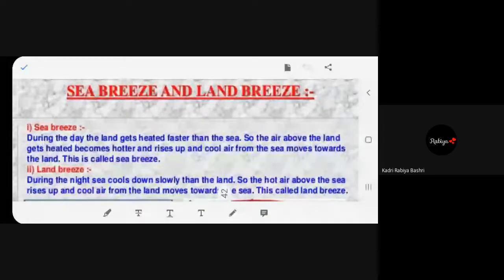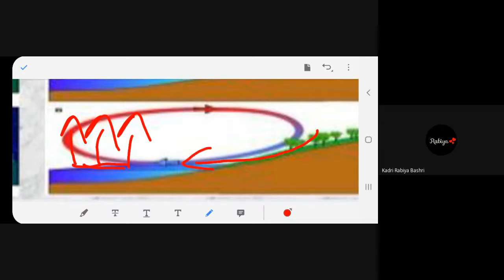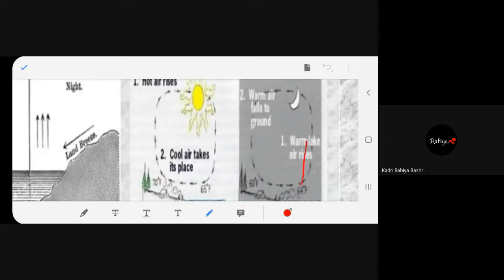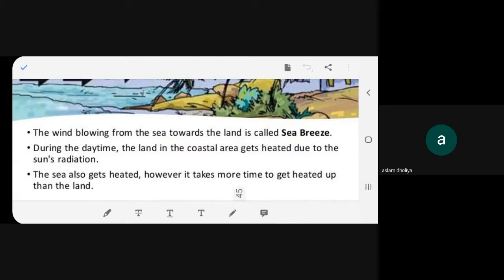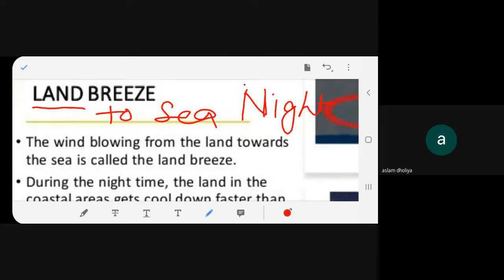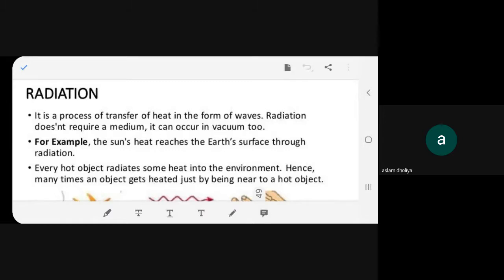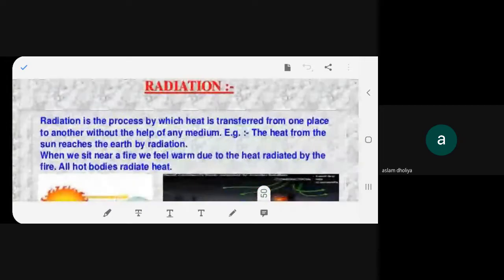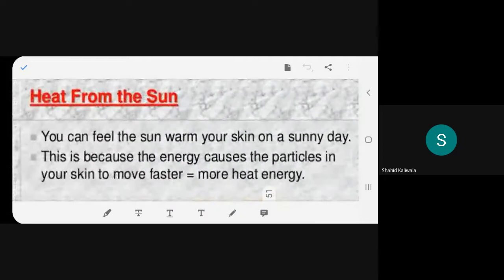Mahdi 7thD Girls SUBJECT SCIENCE DATE 28 7 21